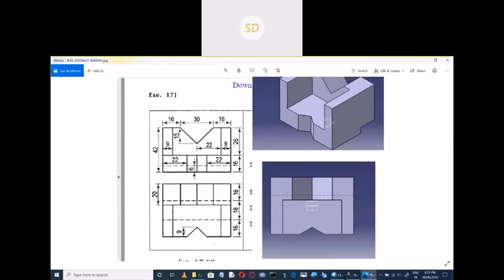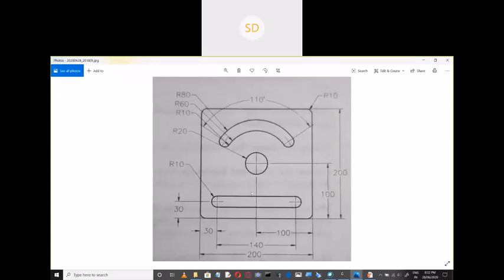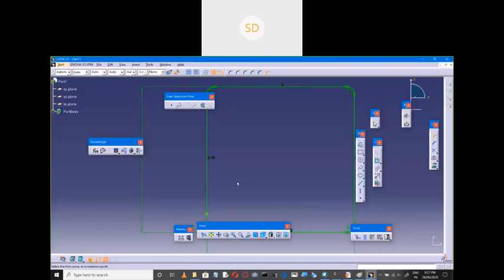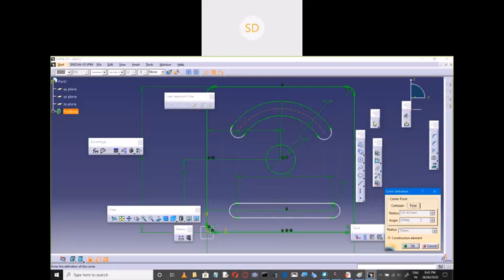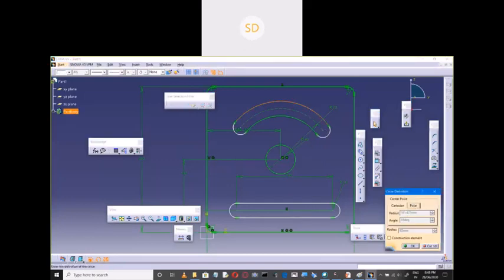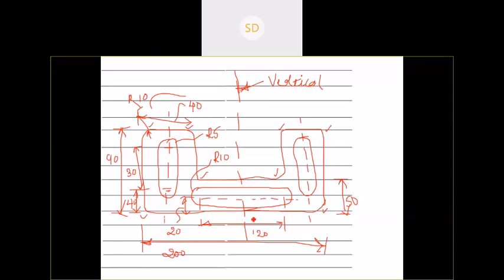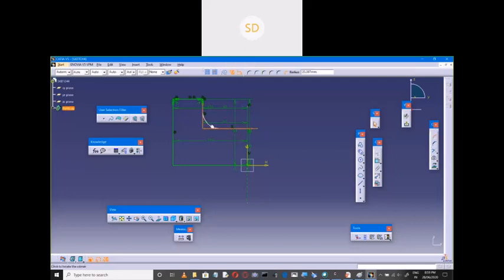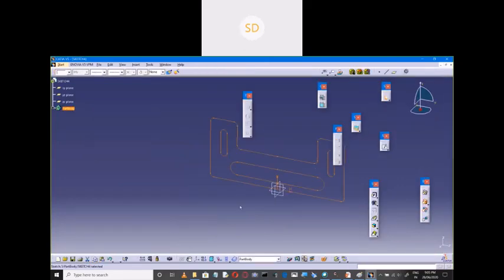How to draw the sketches in CATIA using mirror and elongated hole option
How to draw sketches in CATIA CAD software